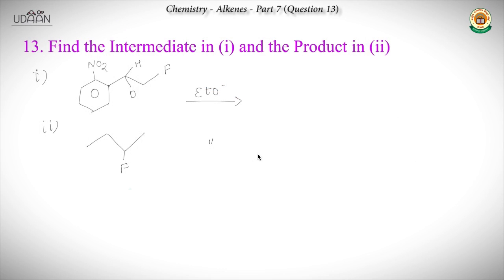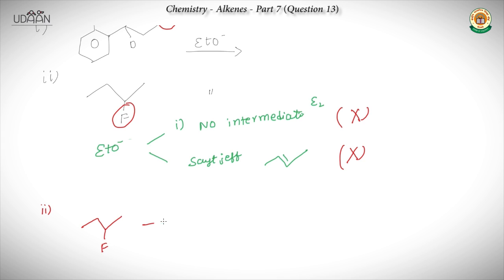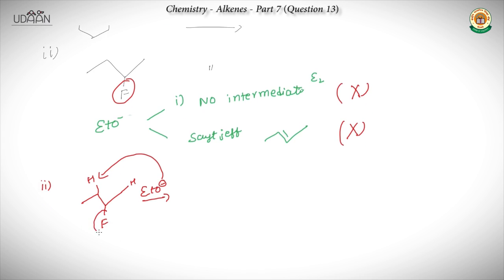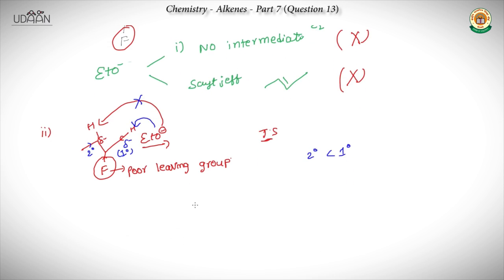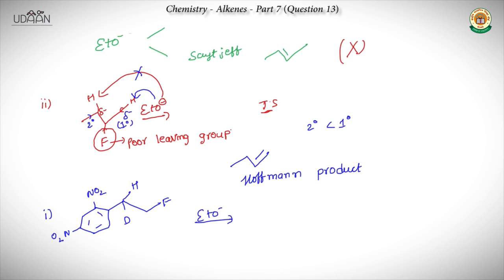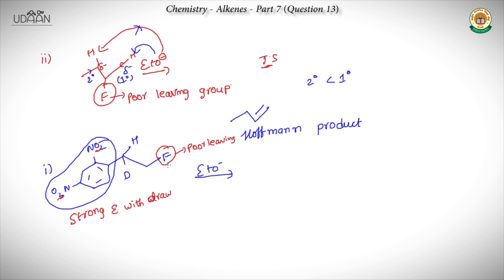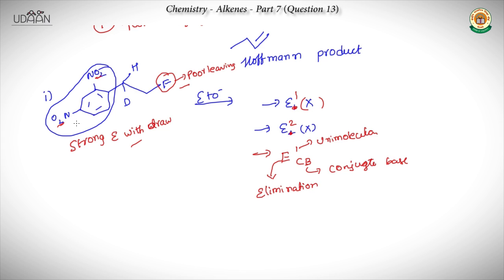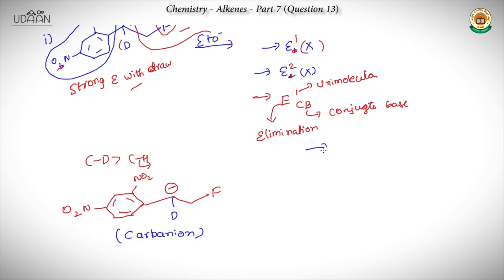Discussion: Hydrocarbons Alkenes - 7